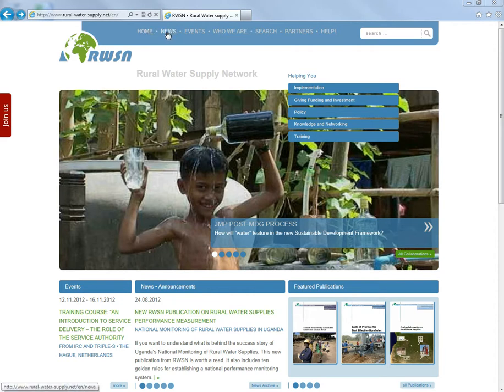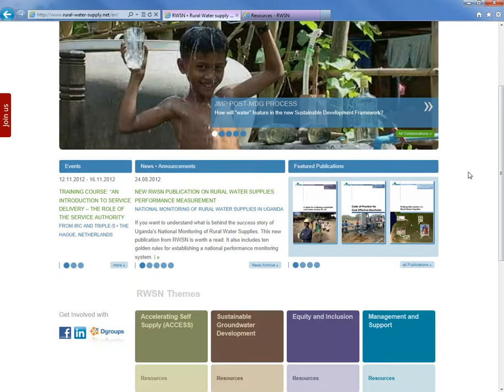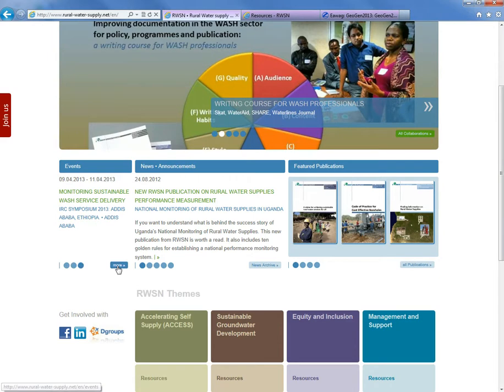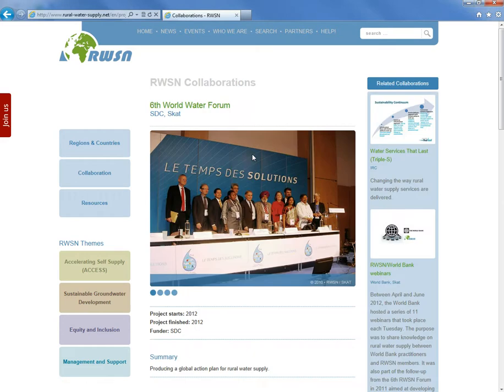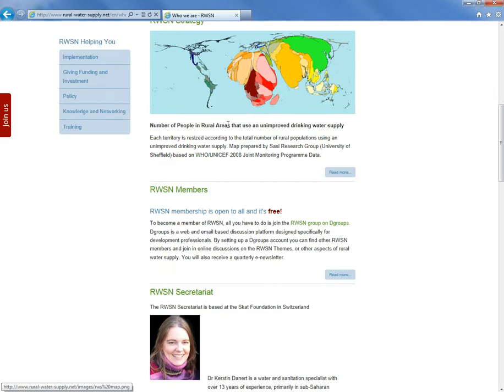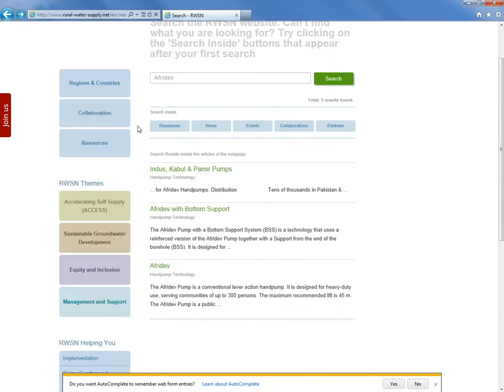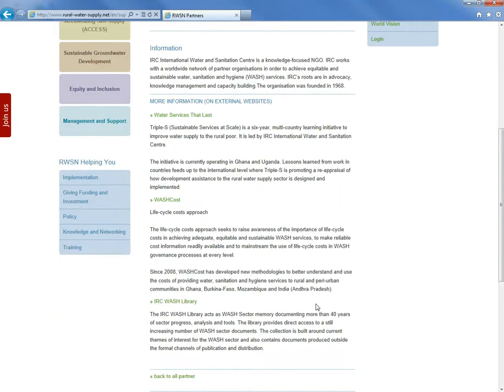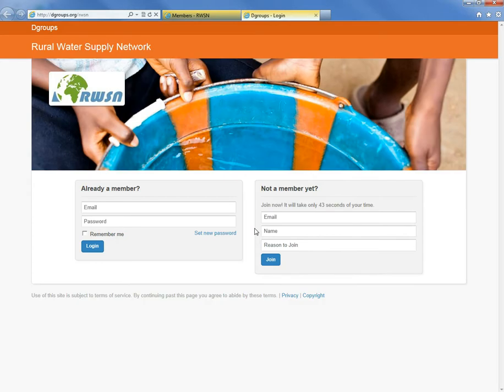RWSN Website Help - Part 1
This video gives an overview of the some of the features of the RWSN website to help you navigate around it and get the most from it.